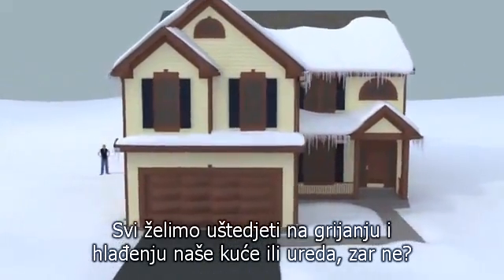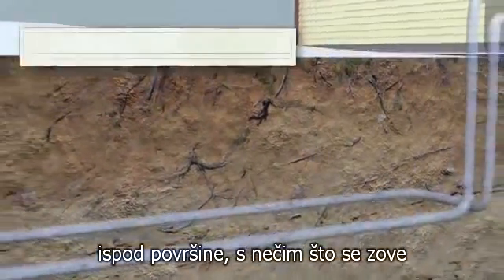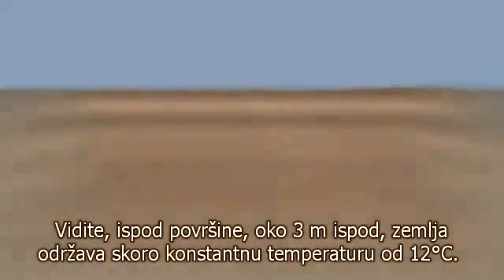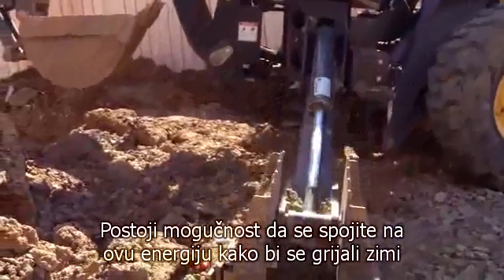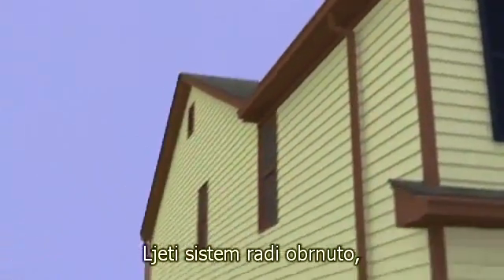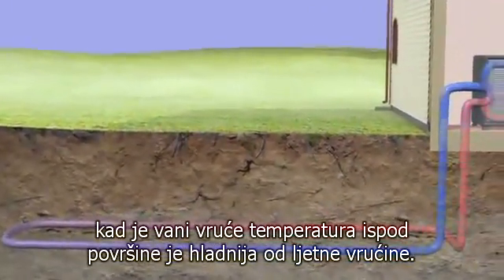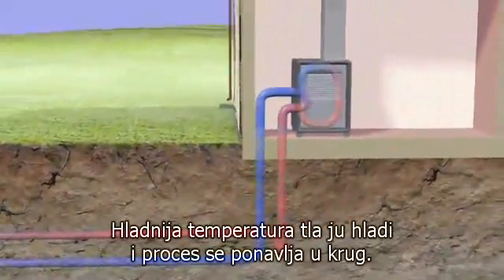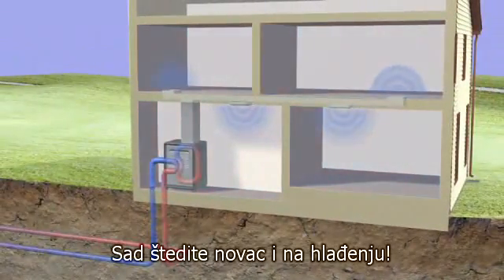Energy 101: Geotermalne toplinske pumpe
Video Američkog ministarstva energije. Saznajte šta su to geotermalne toplinske pumpe. Kako funkcioniraju i koje su sve prednosti takve jedne pumpe.